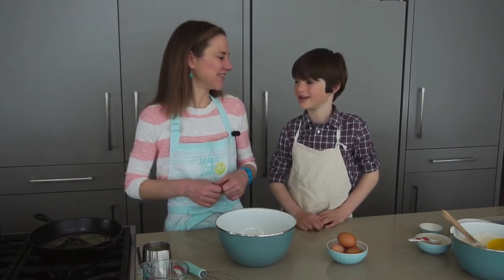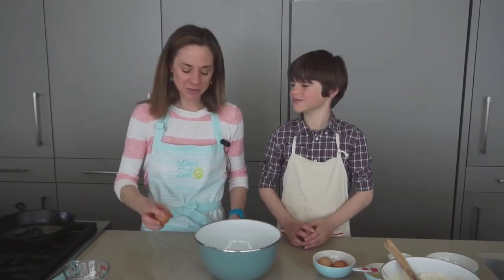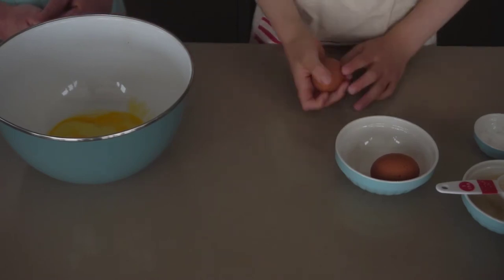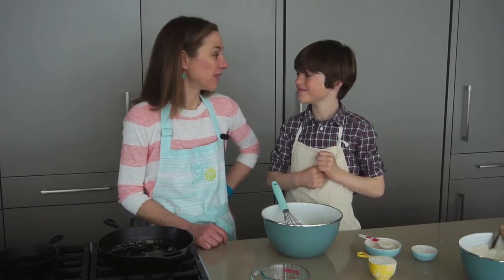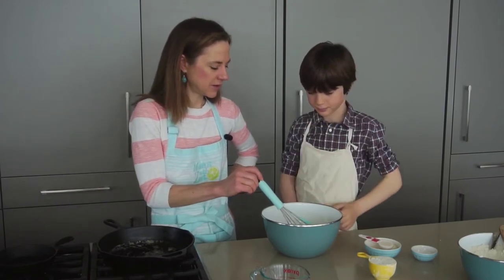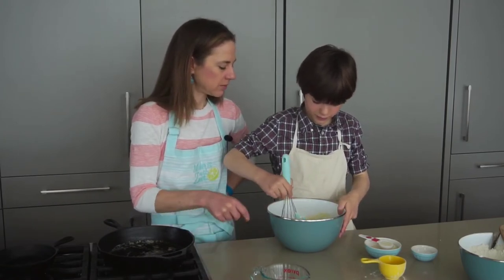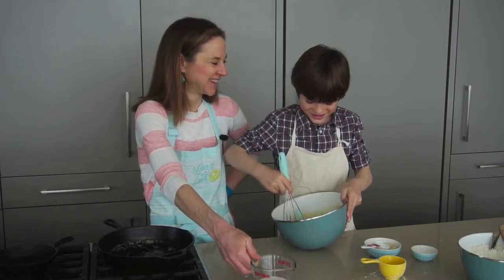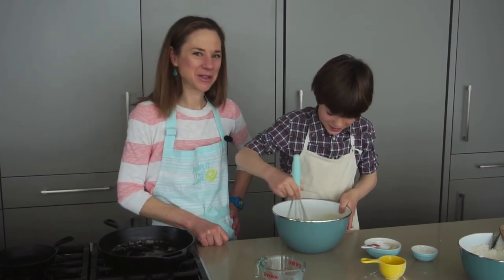Learn to crack eggs... DUTCH BABY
↓↓↓ 𝗥𝗘𝗖𝗜𝗣𝗘 𝗕𝗘𝗟𝗢𝗪  ↓↓↓    Click "Show More"
Who’s ready for some fun? Here’s how it works. Watch this short 5 min. video 🎬, then help your kiddo practice what they’ve learned while making the YUMMY, kid-approved recipe found below.

Today, my little helper is, Miles, who is demonstrating the best way to crack an egg. Then we're making a Dutch Baby together. If you haven't had these beauties before, they're like a giant cousin to a pancake, made in an oven rather than on a stove top. A favorite at our house!

𝘒𝘦𝘦𝘱 𝘩𝘦𝘢𝘭𝘵𝘩𝘺. 𝘏𝘢𝘱𝘱𝘺 𝘊𝘰𝘰𝘬𝘪𝘯𝘨 👩‍🍳

𝗗𝘂𝘁𝗰𝗵 𝗕𝗮𝗯𝘆

Serves 4

𝗜𝗻𝗴𝗿𝗲𝗱𝗶𝗲𝗻𝘁𝘀
    • 3 tablespoons unsalted butter
    • 3 large eggs
    • ½ cup all purpose flour
    • ½ cup whole milk
    • A pinch of salt
    • 1 tablespoon sugar

    𝘖𝘱𝘵𝘪𝘰𝘯𝘴 𝘧𝘰𝘳 𝘴𝘦𝘳𝘷𝘪𝘯𝘨:
    • Your favorite jam
    • Cinnamon sugar
    • Powdered sugar and a squeeze of lemon juice

𝗜𝗻𝘀𝘁𝗿𝘂𝗰𝘁𝗶𝗼𝗻𝘀
    1. Preheat oven to 400.

    2. Crack the eggs into a medium bowl and whisk. Add the flour, salt and sugar and whisk so that there are no lumps.

    3. Pour in the milk and whisk again until thoroughly combined.

    4. Melt the butter in a 9” cast iron skillet, or if you do not have one, melt the butter and pour into a deep 9” pie plate. Pour in the batter and place in the hot oven. Bake 15-20 minutes until puffed and golden.

    5. Serve warm with jam, cinnamon sugar, or powdered sugar.